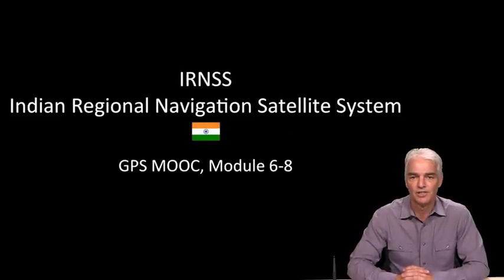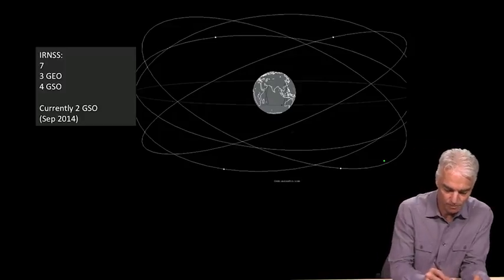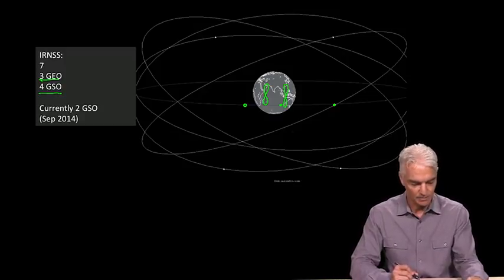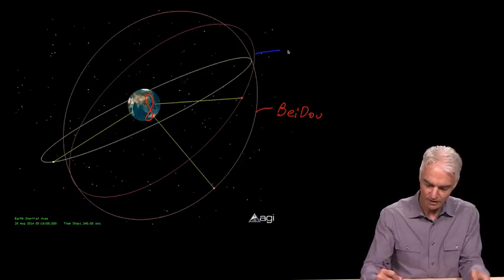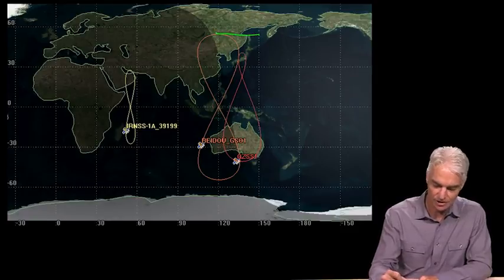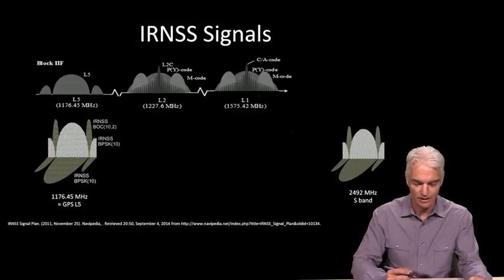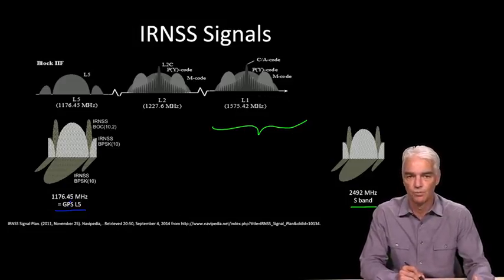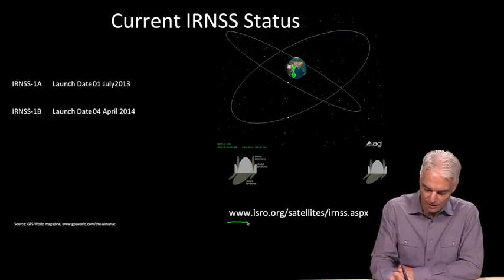6.9 - IRNSS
· Navigation in Our Lives: The Exxon Valdez

· Differential GPS
· Experiment A: Accuracy

· Satellite orbits
· Signals, codes
· Experiment B: Satellite Visibility

Part II. Modern GPS receivers: cell phones, tablets and more!

· Acquisition
· Experiment C: GPS Signal Power